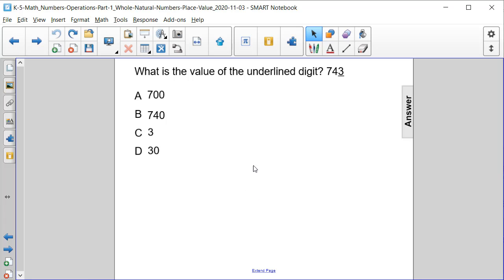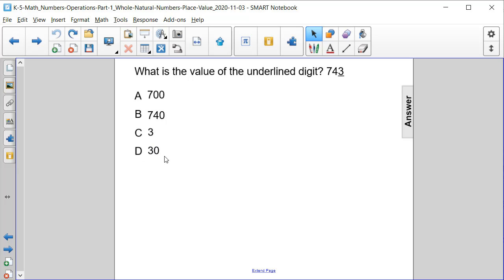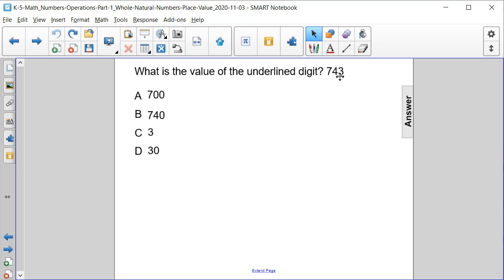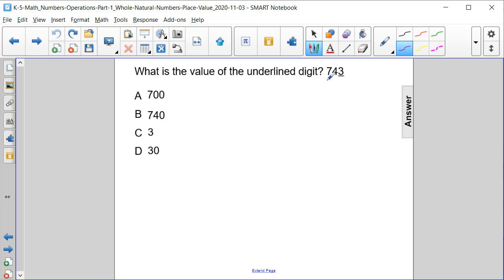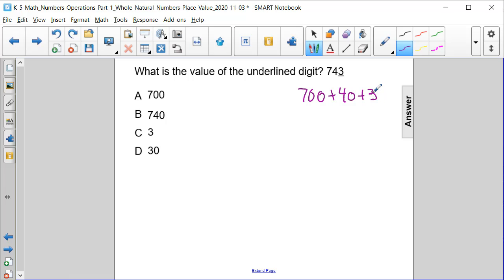K5 Math Place Value Q06